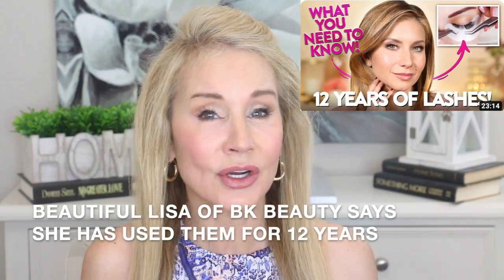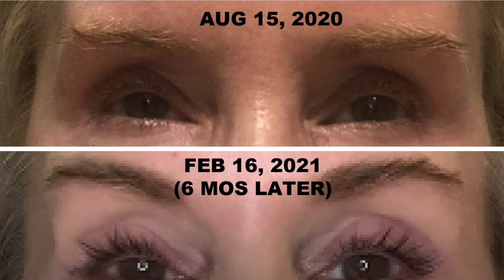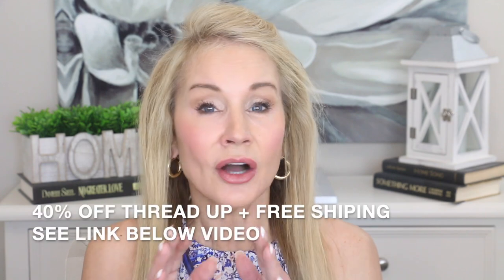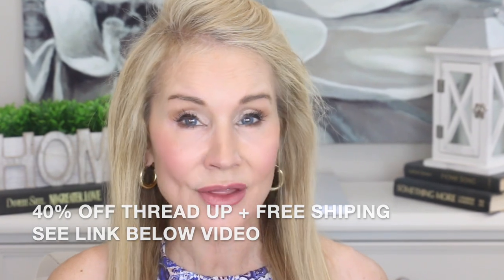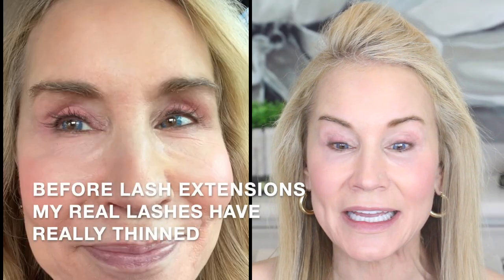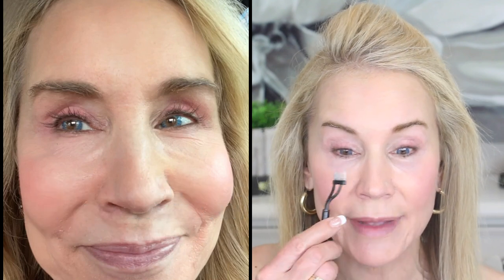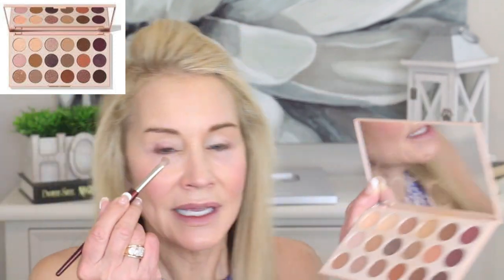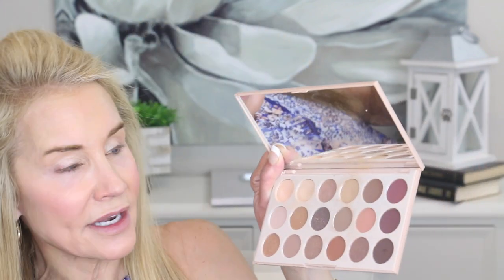WHAT HAPPENS WHEN YOU REMOVE LASH EXTENSIONS? | MY EXPERIENCE AND WHAT I LEARNED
About three months ago I got lash extensions. In that time, I have gone up and down with regard to my feelings about them, but mostly I didn’t like them. In this video, I share details of my lash removal and how my lashes look after the extensions.

If you have questions, or anything you would like to add about your experience with lash extensions, I hope you will share the information in the comments section below the video.
XXOO Beth

💝  ITEMS MENTIONED
Revitalash Lash Serum
Revitabrow Brow Serum
Grand Lash (cost effective serum)
PUR On Pointe Eyeliner in Down to Earth
Stila Huge Extreme Lash Mascara
Stila Magnum Mascara
Nyx Control Freak Brow Gel
Maybelline Vinyl Ink In 20 Coy
Maybelline Lifter Gloss in Crystal
Loreal Blendable Concealer Stick in Light Neutral

💝  MY OUTFIT
Levi’s 724 High Rise Straight Jeans in sz 26r in Chelsea Pier- Dark Indigo (med wash)
Chunky 30mm Round Wide Gold Hoop Earrings
Fossil Two-tone CZ Bezel Watch (similar)
Dream Pairs Woven Strappy Sandals Chunky Low Heel Sandals (my faves) in Cognac

Face Book: Fifty Plus Beauty